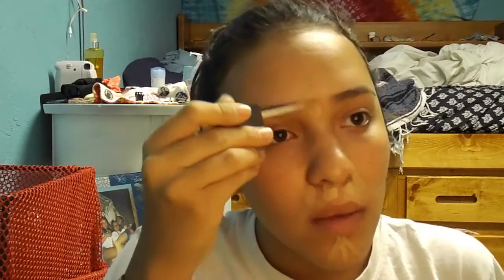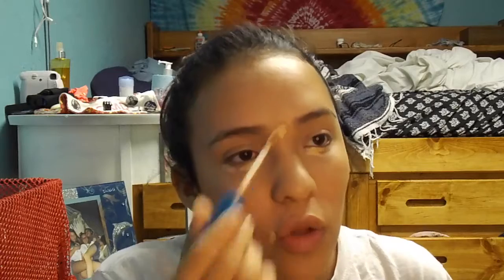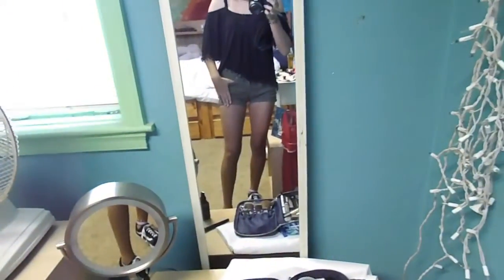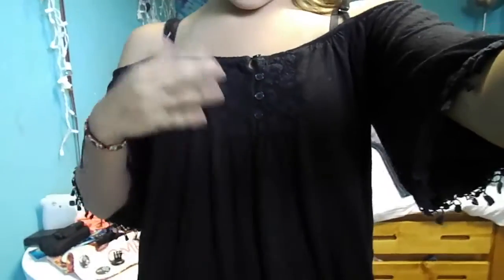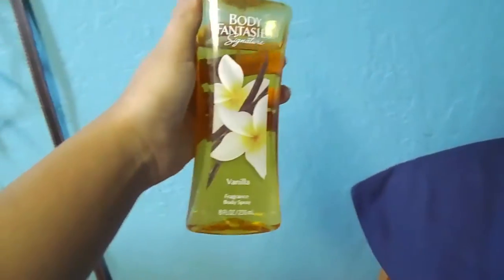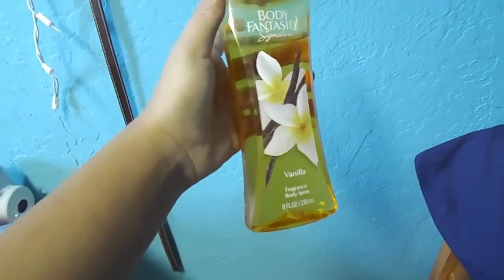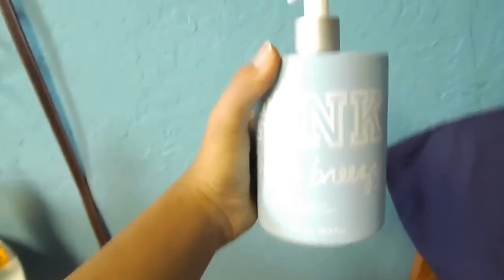CHIT CHAT GRWM! (2017 EDITION)